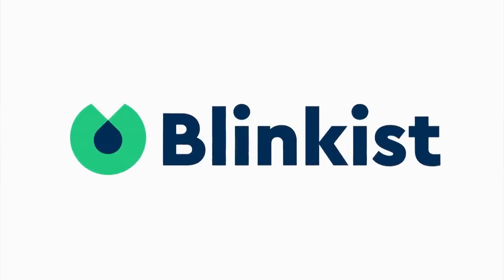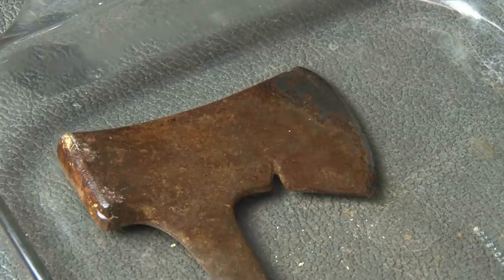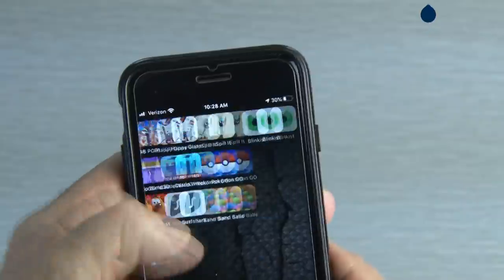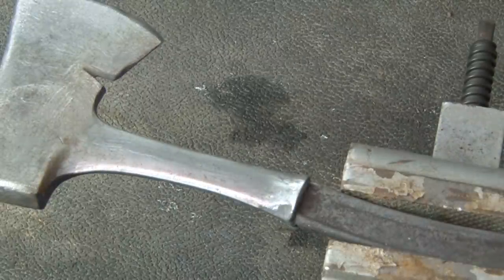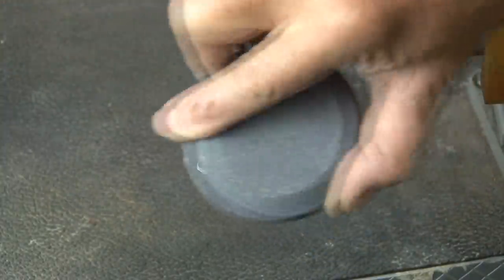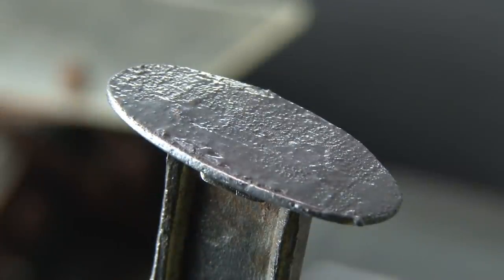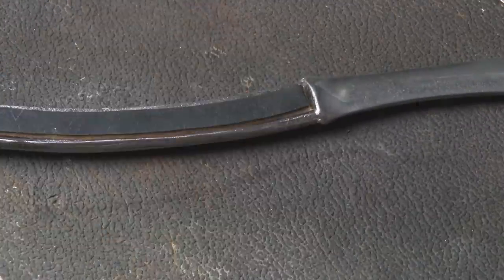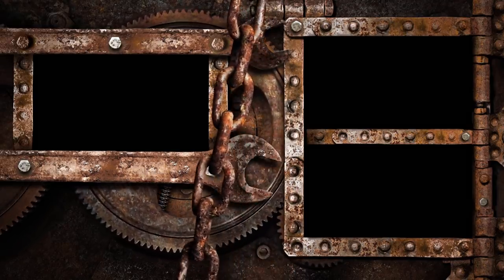Can I make this HATCHET "Chop" again?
Will this old, rusty hatchet ever chop again? I restore it to find out!
are going to get unlimited access for 1 week to try it out.

TOOLS & EQUIPMENT:
Dremel 4300
DEX FIT Work Gloves
6" Bench Grinder
Milwaukee 6300 Orbital Sander
Puck Sharpener
Leather Strop

MATERIALS:
Metal Rescue
Professional Sandpaper Set
JB Weld Paste